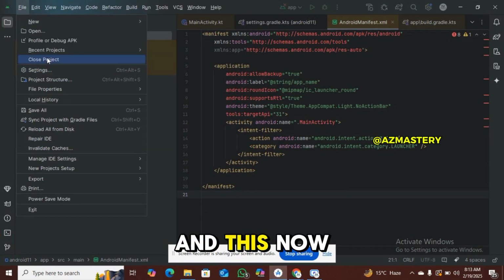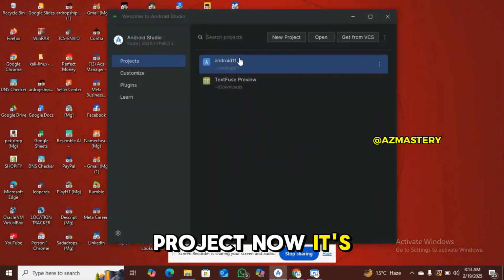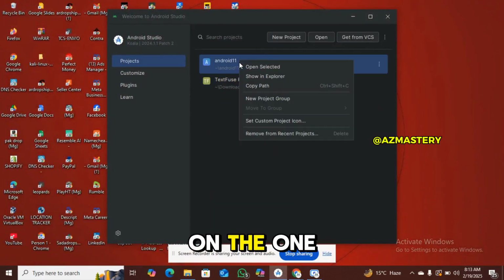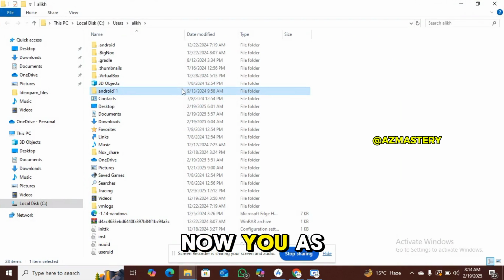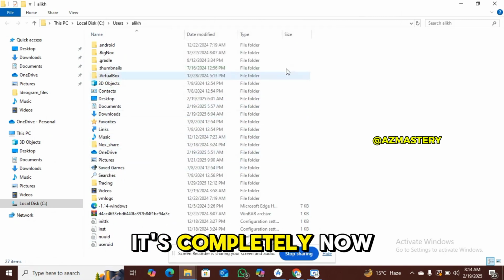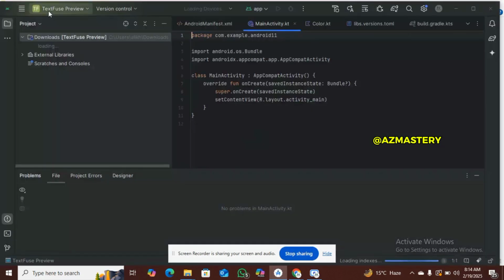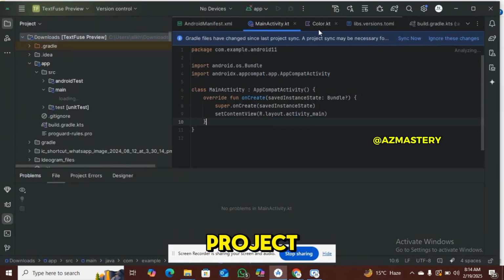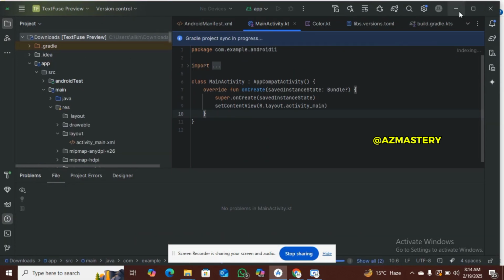How to Delete or Remove Projects in Android Studio (Step-by-Step Guide)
Want to free up space or clean up your workspace in Android Studio? In this video, I'll show you how to delete or remove projects from Android Studio properly. Whether you're a beginner or an experienced developer, this quick and easy guide will help you manage your projects efficiently.

🔹 Topics Covered:
✅ How to remove a project from the Recent Projects list
✅ How to permanently delete a project from your PC
✅ Best practices for project cleanup